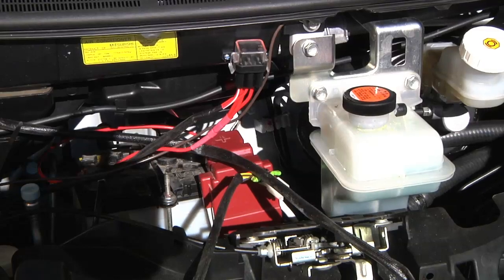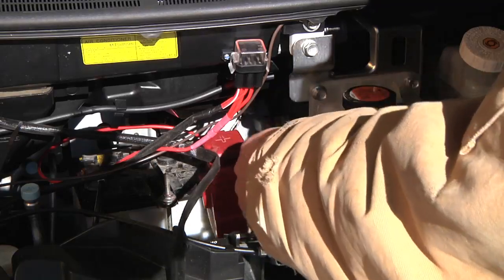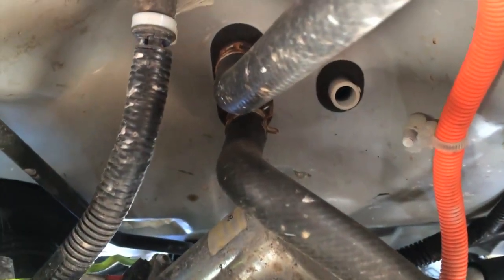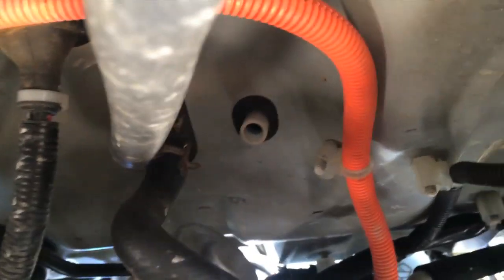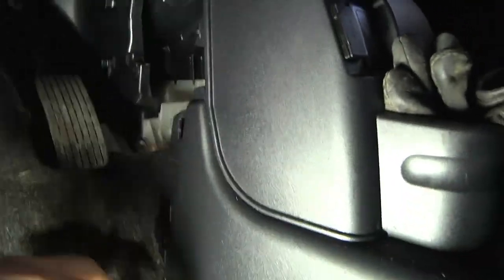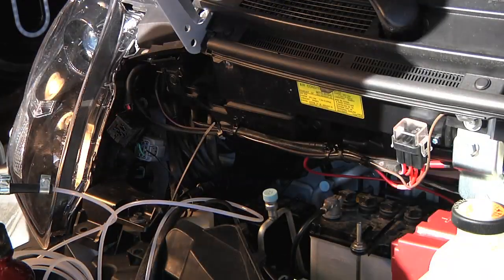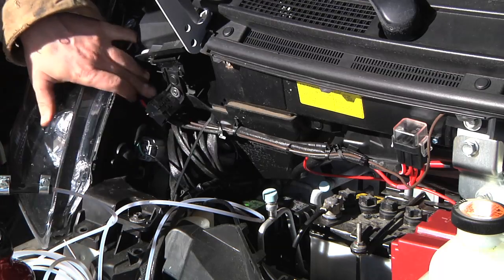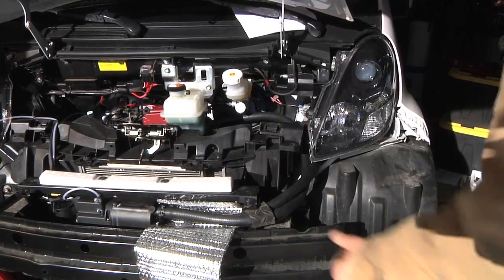iMiEV Heater Install, Part 4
Installing a fuel-burning heater in the Mitsubishi iMiEV electric car. In part 4, I install the wire harness and insulate the coolant lines.